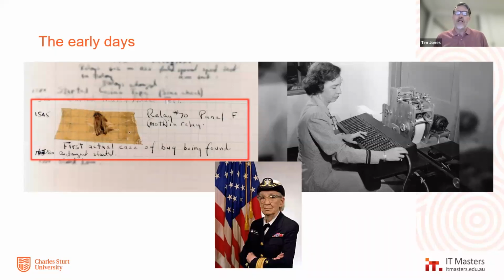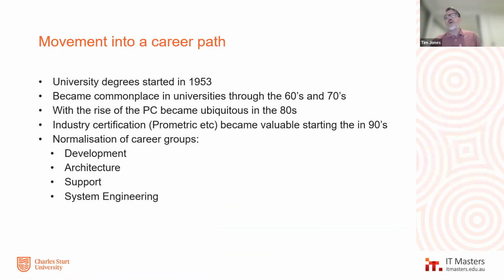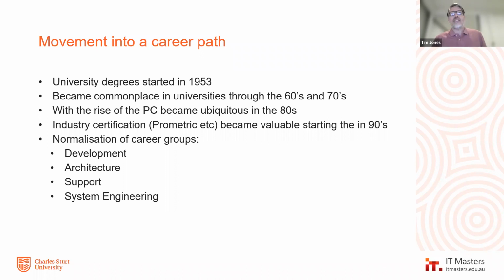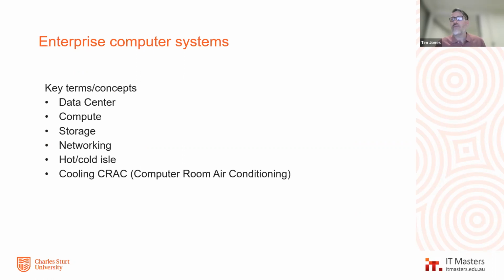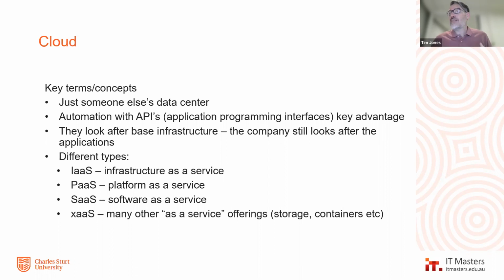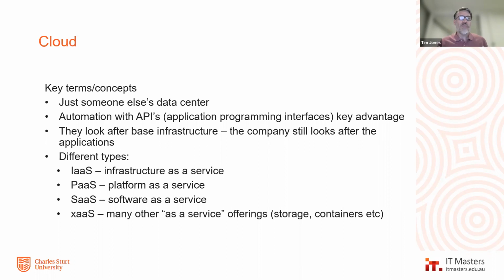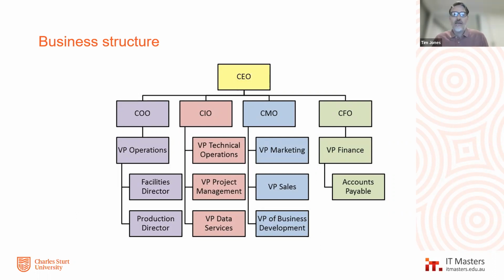Free Short Course: IT Basics 2 Cloud and Careers - Module 1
An introductory course to assist students with, no IT background, in meeting pre-requisite requirements for further study in a CSU Graduate course. This short course aims to provide students with a basic understanding of simple Information Technology.